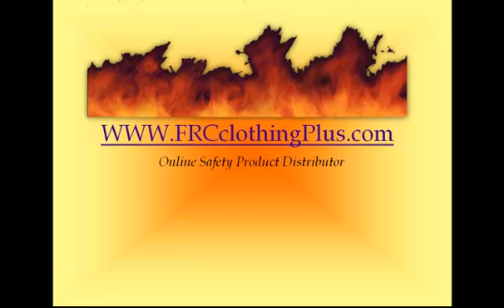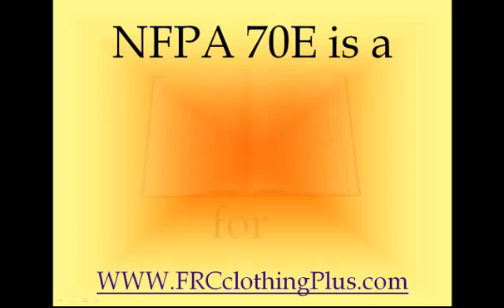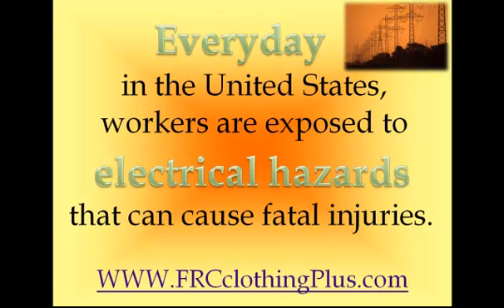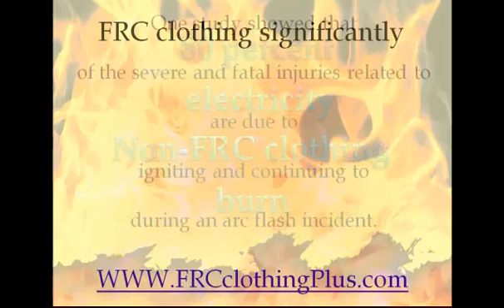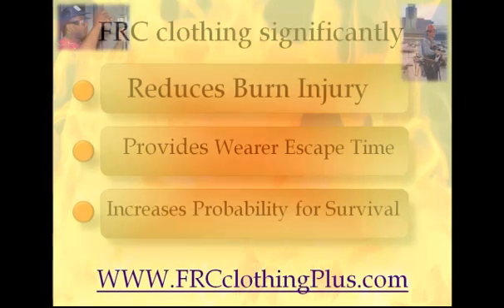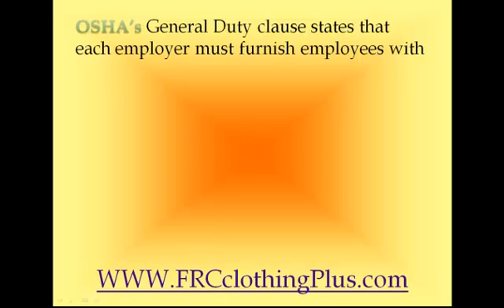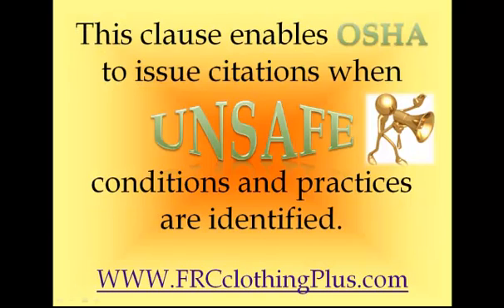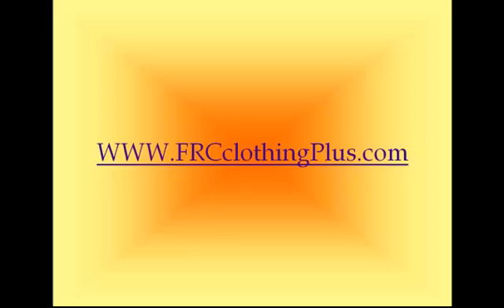NFPA 70E, FRC Clothing and Arc Flash Protection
Know why FRC Clothing & NFPA 70E are so important.